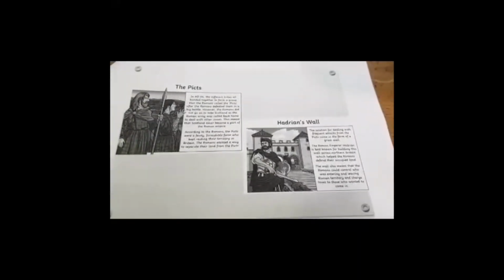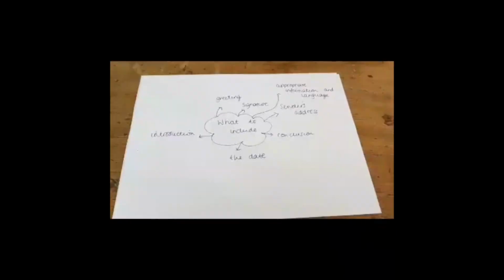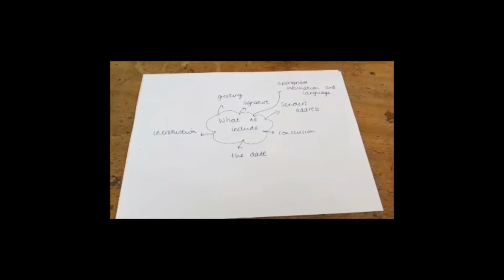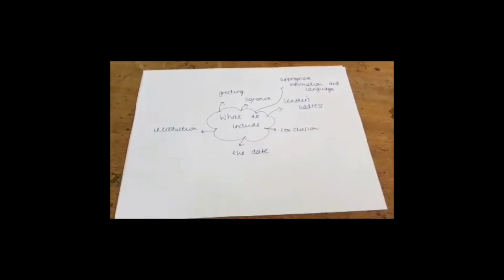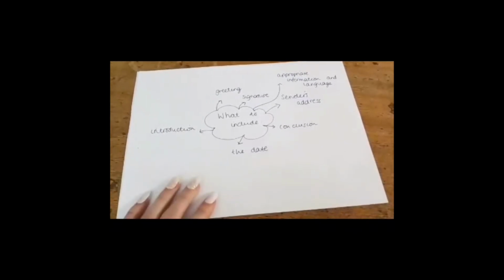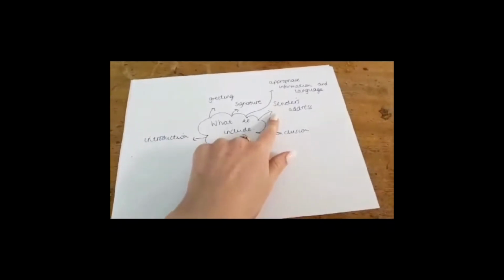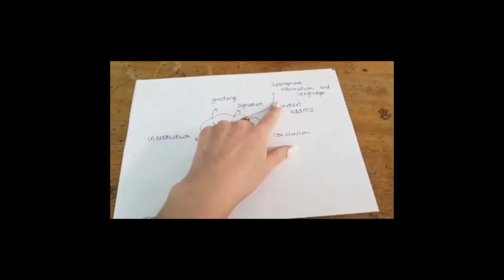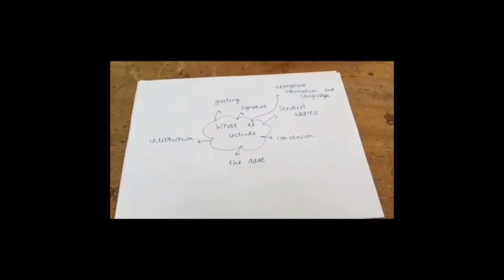Home Learning: Year 3 and 4 (Vol 9)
Hi everyone! I hope you enjoy our new video. There's some helpful tips on how to complete this week's work and some musical advice for you too. Enjoy! Miss S